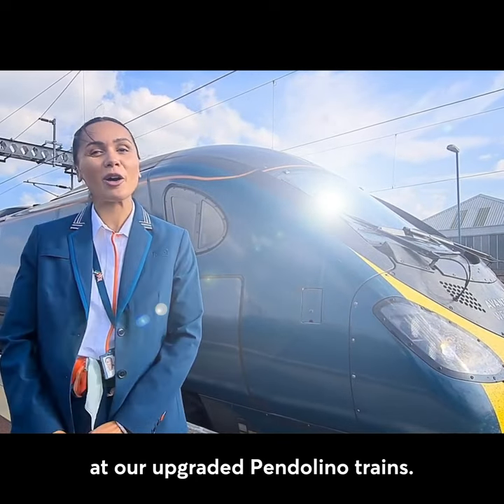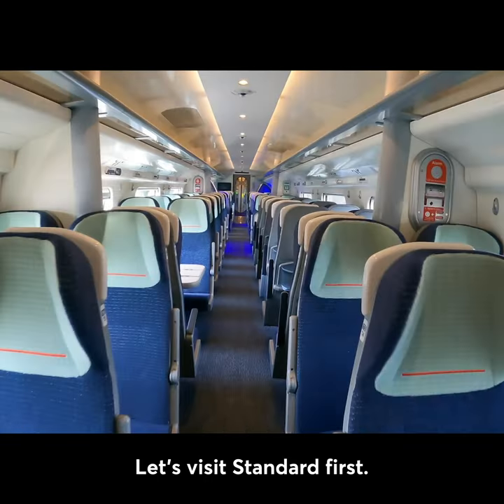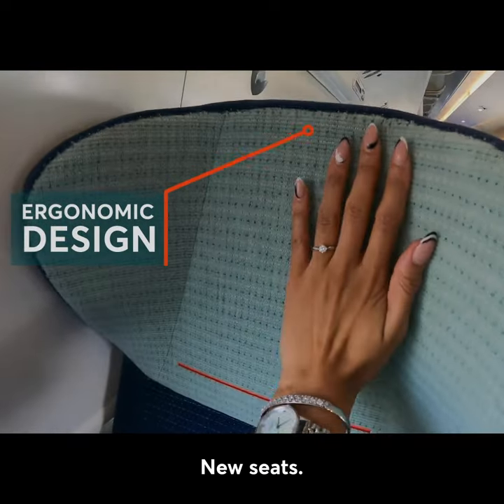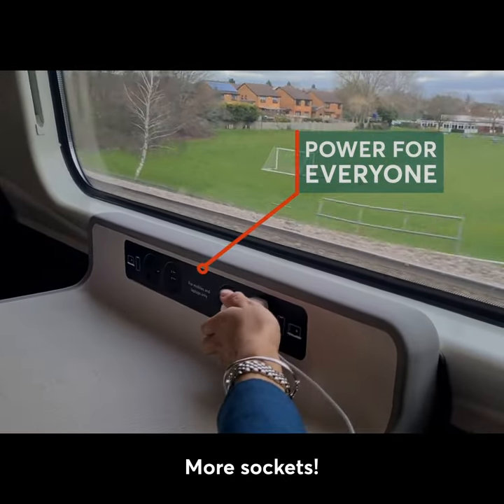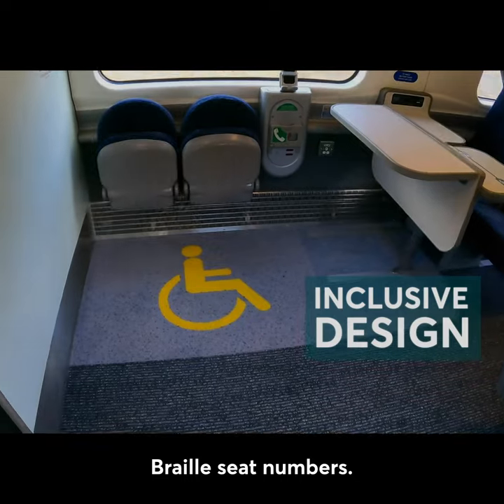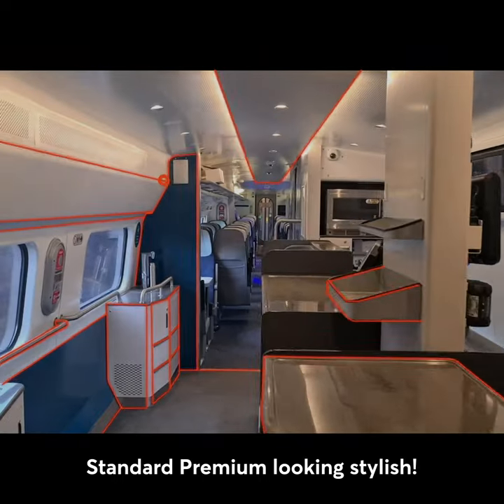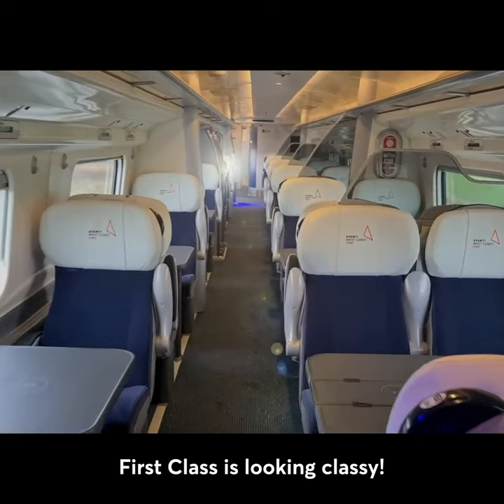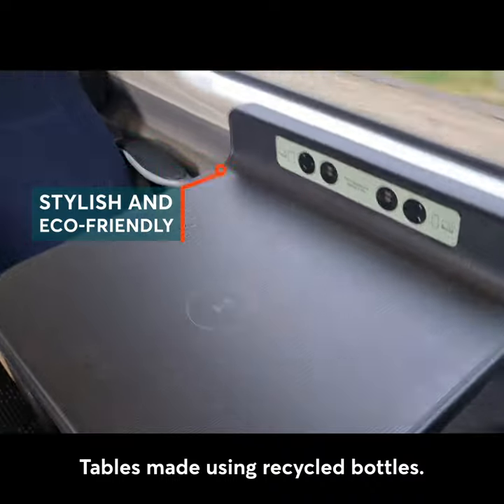Upgraded Pendolinos - Coming to a Station Near You!